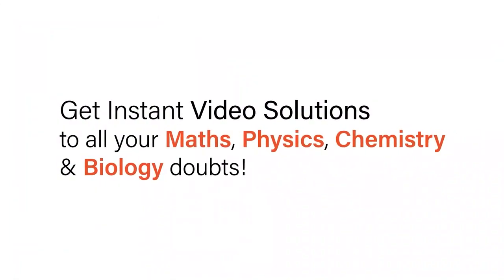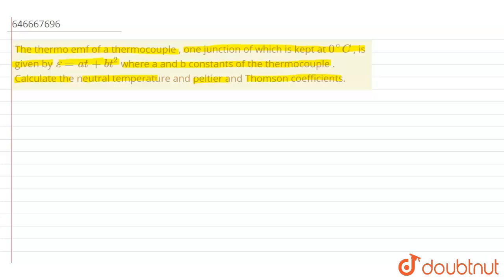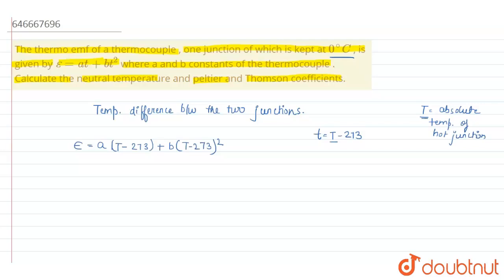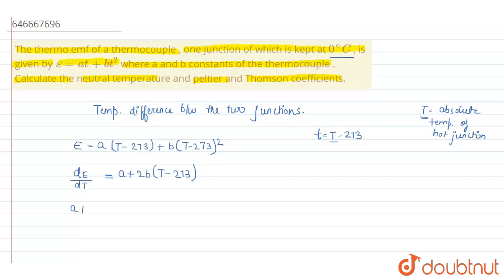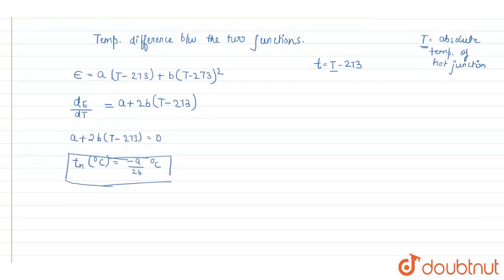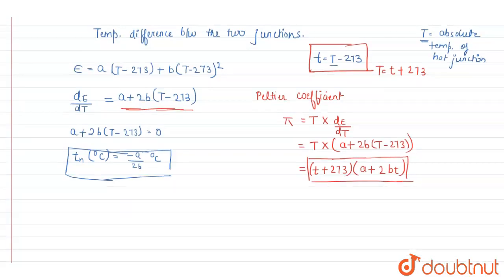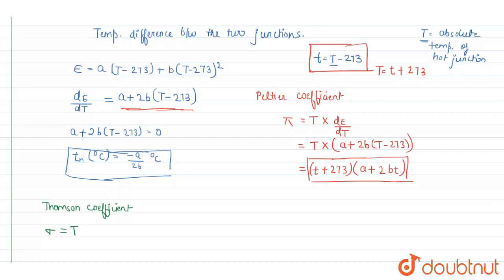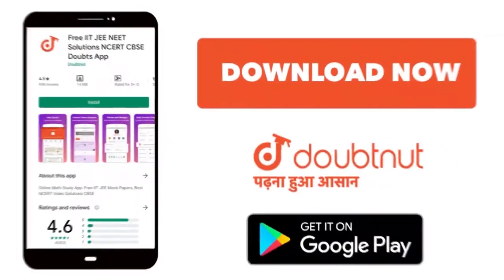The thermo emf of a thermocouple , one junction of which is kept at 0^(@)C , is given by varepsi...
The thermo emf of a thermocouple , one junction of which is kept at 0^(@)C , is given by varepsilon=at+bt^(2) where a and b constants of the thermocouple . Calculate the neutral temperature and peltier and Thomson coefficients.
Class: 12
Subject: PHYSICS
Chapter: CURRENT ELECTRICITY
Board:IIT JEE

👉 Have Any Query? Ask Us.